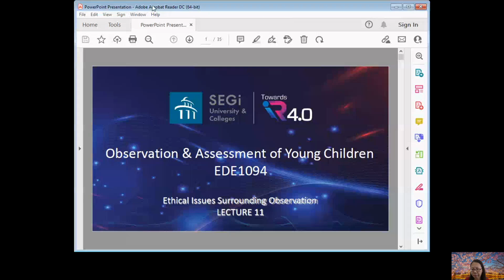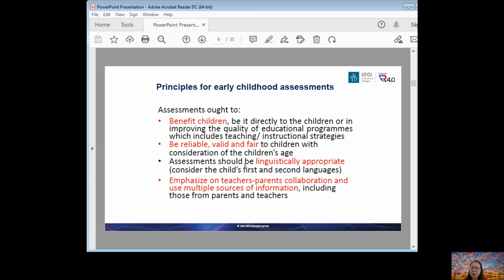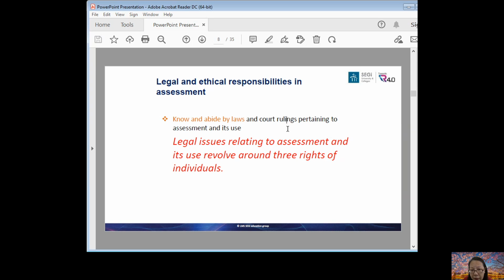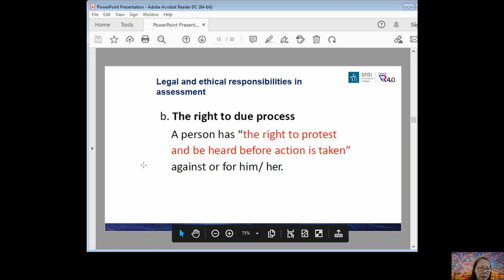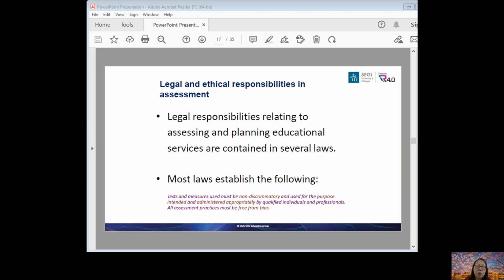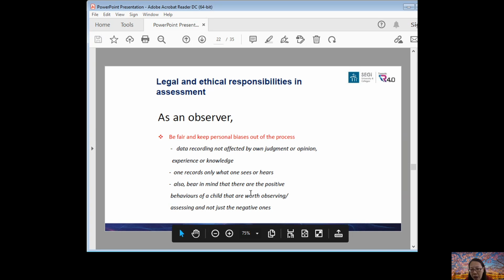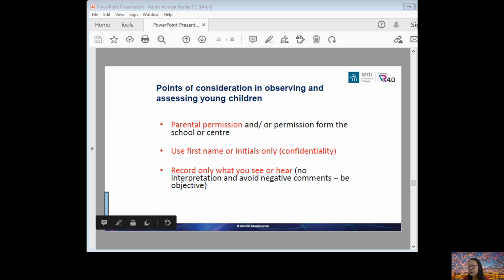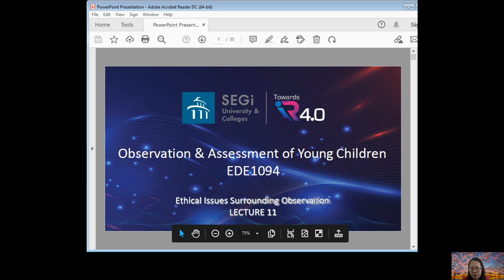ETHICAL ISSUES SURROUNDING OBSERVATION PRERECORDING OA LECTURE 11